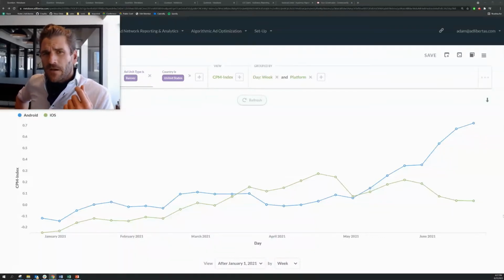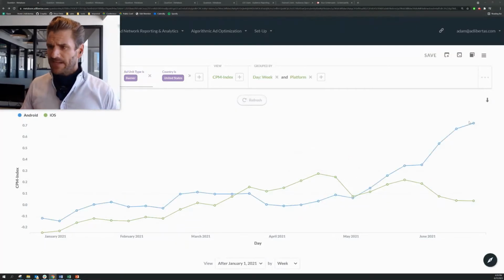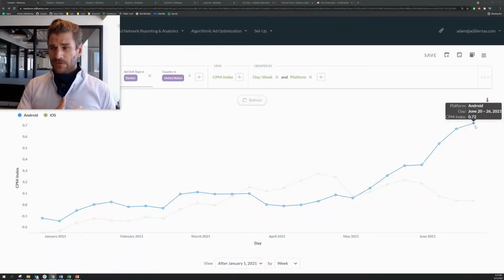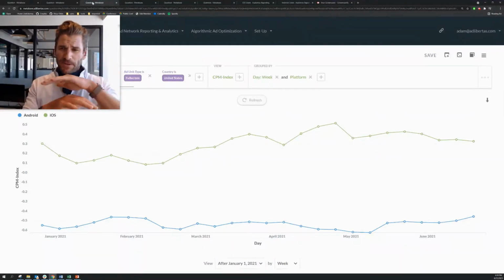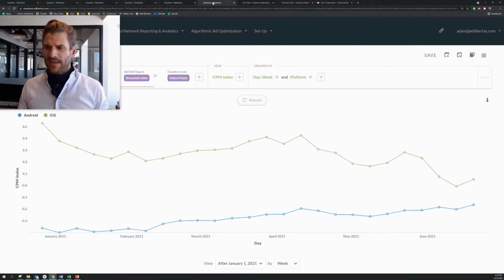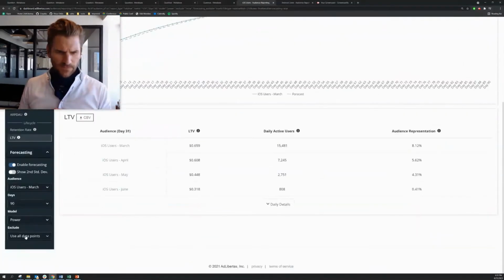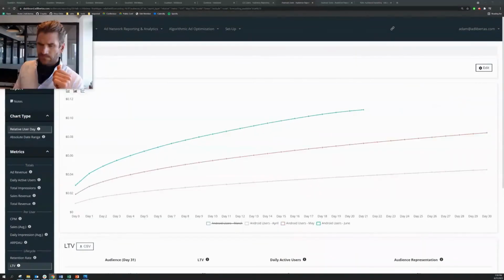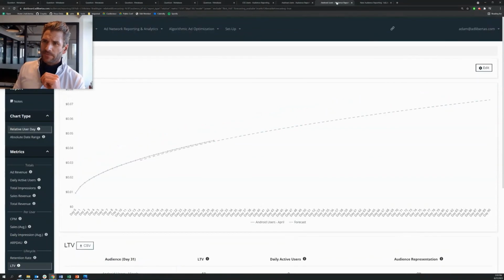AdLibertas - End of Q2 CPM Updates | Android rates higher than iOS for the very first time.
We're about 2 months into iOS 14.5 and we're starting to see a dramatic shift in CPMs on iOS vs. Android. This video explores ad unit types and pLTVs of users acquired in the last few months by platform.